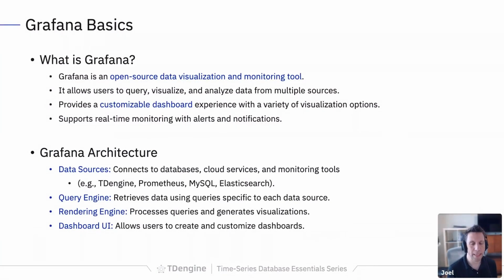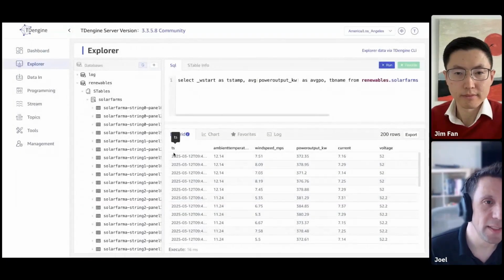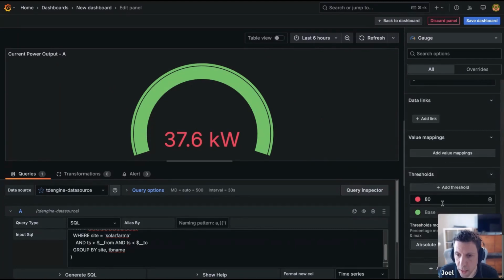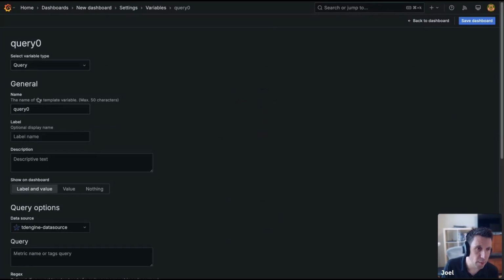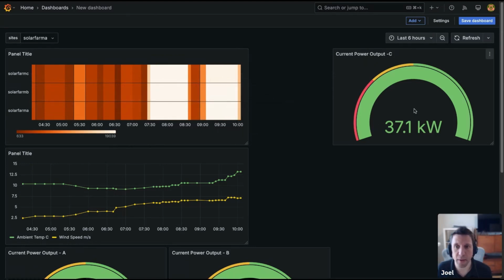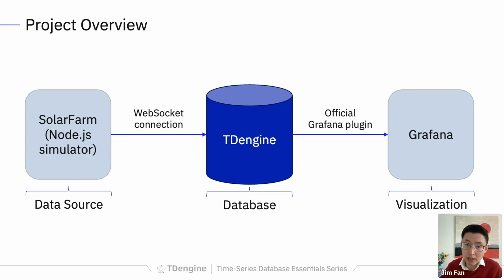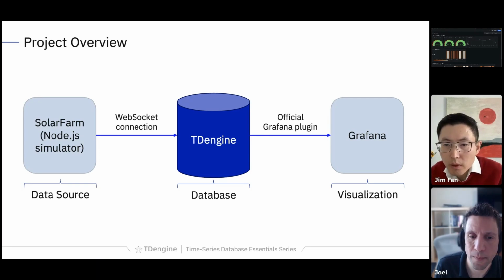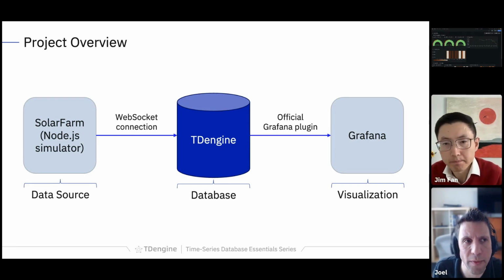Building Real-Time Dashboards with Grafana | Time-Series Database Essentials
Real-time data visualization is critical for monitoring systems, detecting anomalies, and making informed decisions. But building effective dashboards that provide clear, actionable insights can be challenging—especially when dealing with time-series data at scale.

Grafana has become the go-to open-source tool for time-series visualization, but making sense of large volumes of data isn’t always straightforward. How do you efficiently query millions of data points without slowing down your dashboards? What’s the best way to structure your data sources for real-time updates? How can you configure visualizations to highlight trends, detect anomalies, and surface key metrics without overwhelming users?

In this webinar, we’ll break it all down. We’ll start with a high-level overview of Grafana and how it fits into the time-series data ecosystem. From there, we’ll walk through a real-world use case, outlining the architecture and key concepts before diving into a hands-on demo. You'll see exactly how to build a Grafana dashboard—connecting to a time-series database, utilizing queries, and designing visualizations that deliver meaningful insights.